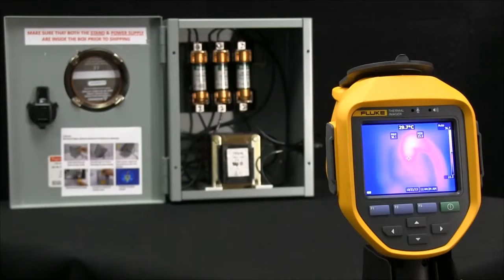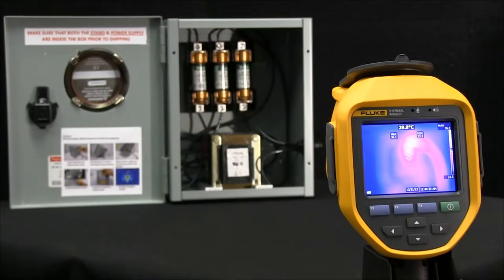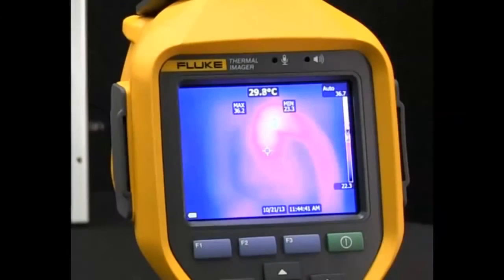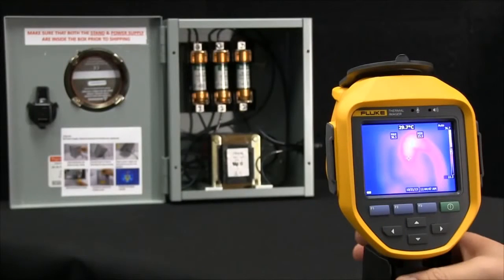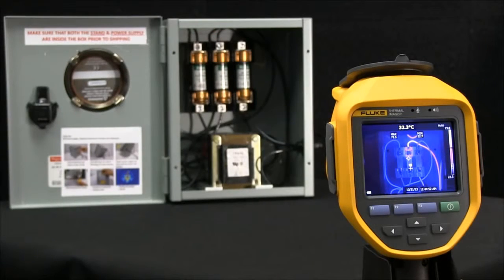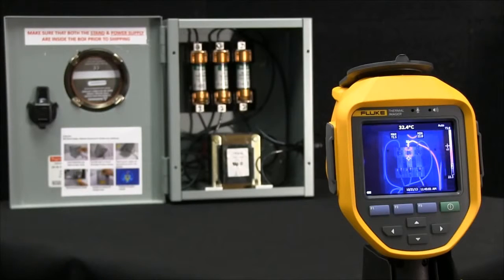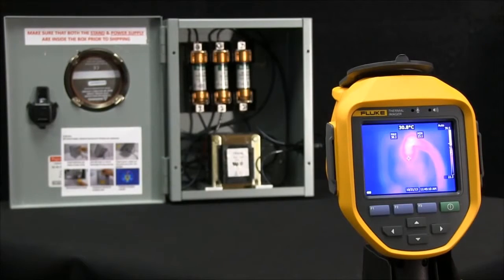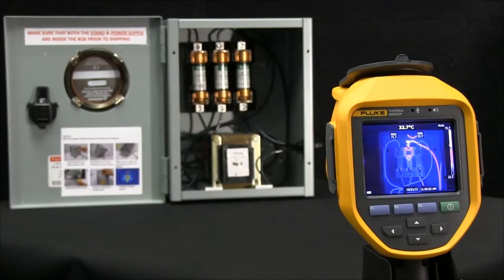How to Use the New LaserSharp™ Auto Focus System from Fluke1